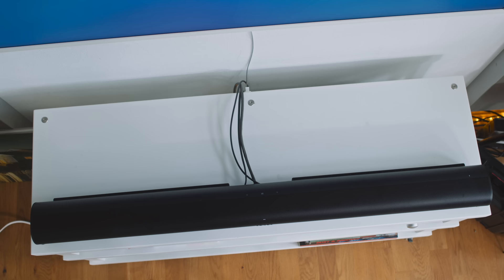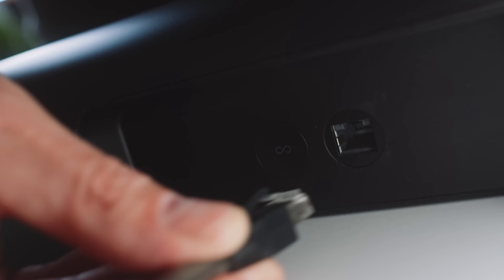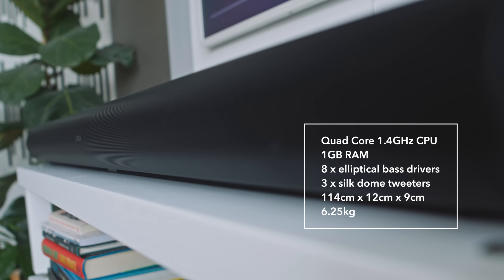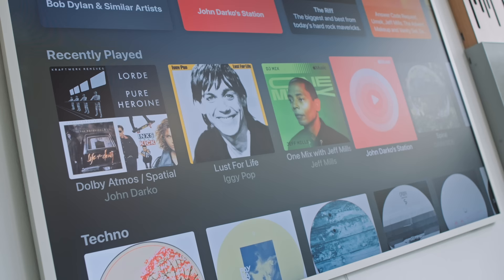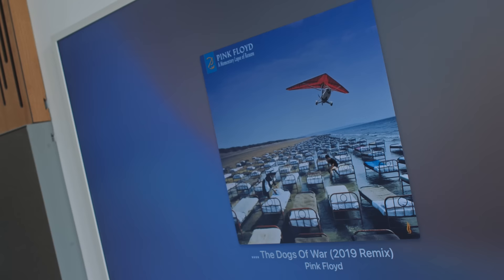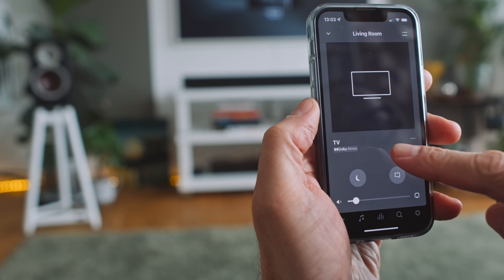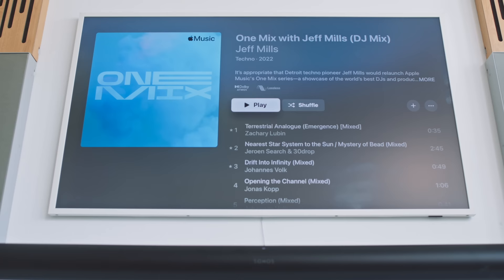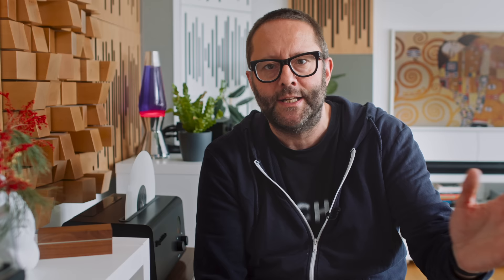The SONOS ARC vs. a kick-ass €1000 hi-fi system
🎥  Camera: Olaf von Voss
🎬  Editor: John Darko
🕺🏻  Motion GFX: John Darko

0:00 Intro
1:04 Setup & Dolby Atmos sources
4:26 Playback issues w/ Apple Music
8:13 Hi-fi hardware
11:50 Soundstage sizing & oh dear...

🎛  Hardware seen in this video...

Also...

DID YOU KNOW WE HAVE A PODCAST?